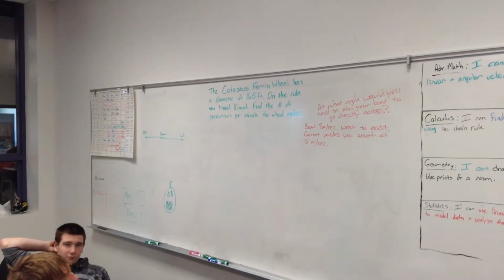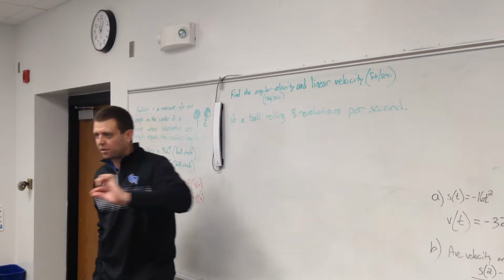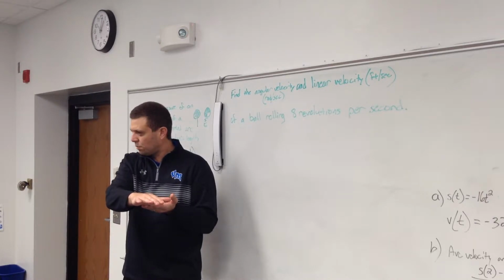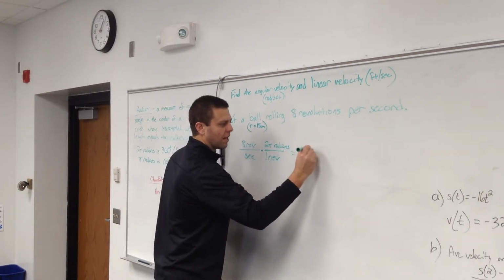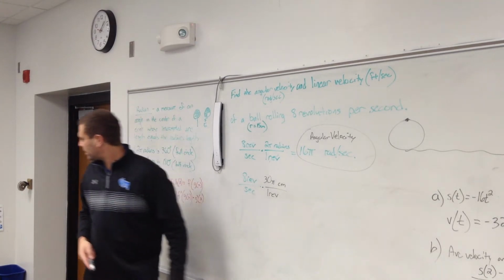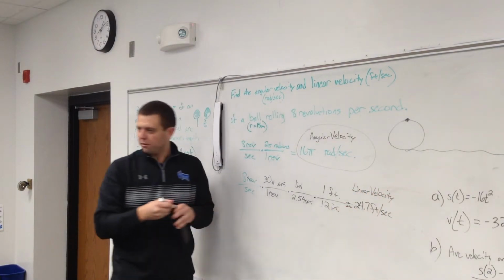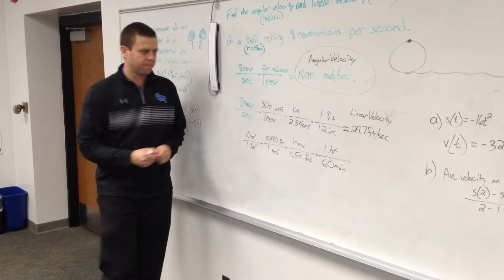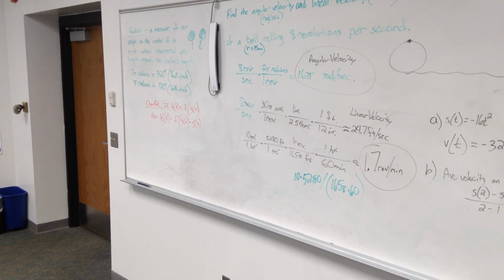Linear and angular velocity